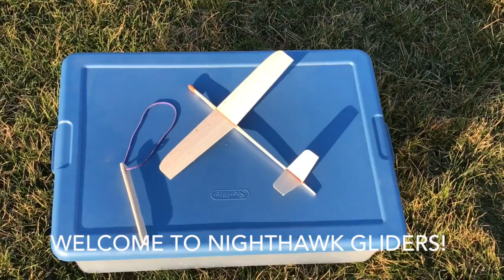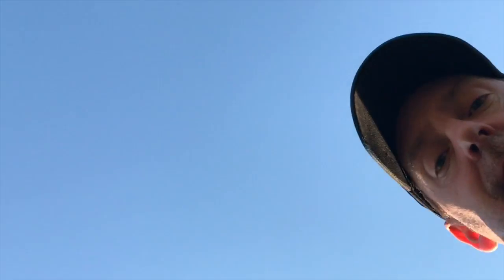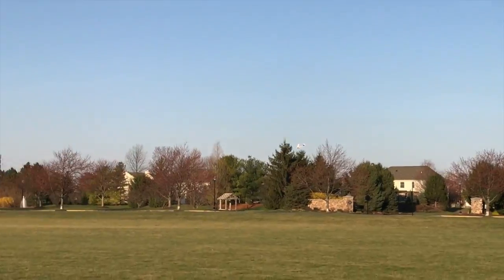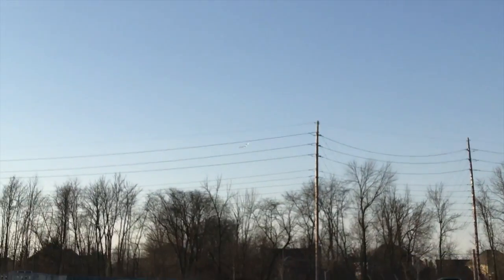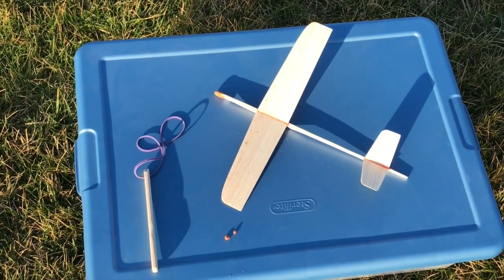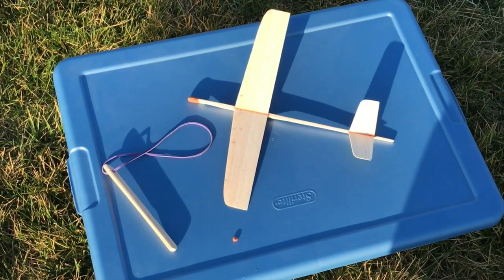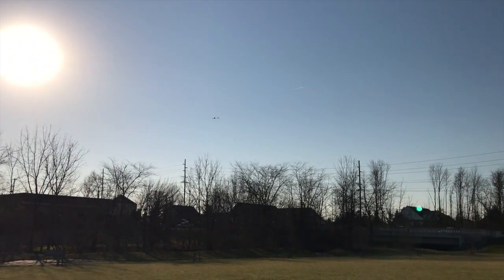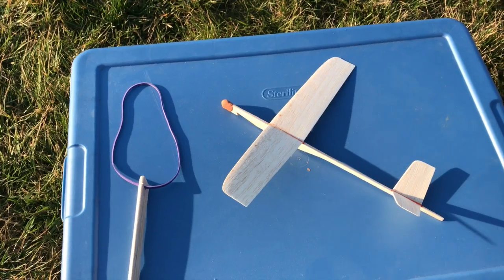Sandpiper 12" Balsa Glider #17 - Maiden Flight and Trimming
Maiden flight of Brad's Sandpiper 12" model #17 flown in (slightly breezy) weather with no thermals.

Build Kits and Plans are available!

With a few tweaks-- by adjusting the nose weight and adding a little up elevator-- the glider flew great!

You can learn how to build this glider in our 3 part series:

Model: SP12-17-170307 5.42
Wing Span: 12 inches
Weight: 5.42g
Built: 3/07/2017
Designer: Brad Williamson
Flight Time: 24.70s (7th flight @ 3:40)

As always, we are having fun flying some of our best catapult launched glider (CLG) airplanes outdoors.

The Williamson brothers have plans to build more gliders and post more flights.

Enjoy flight and enjoy life!